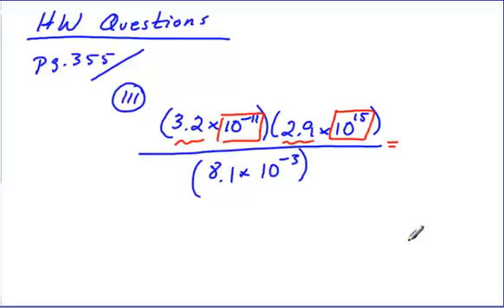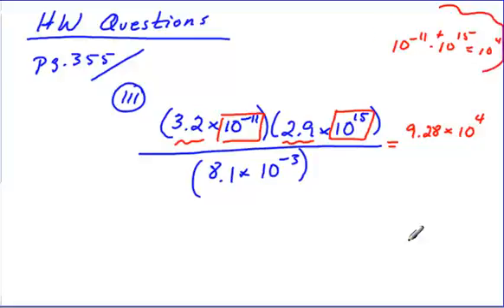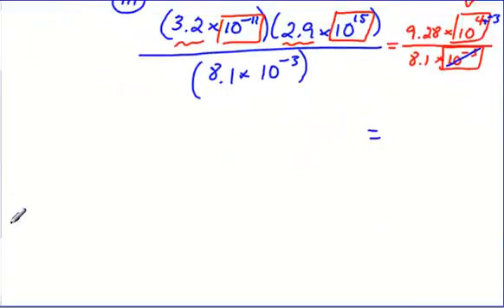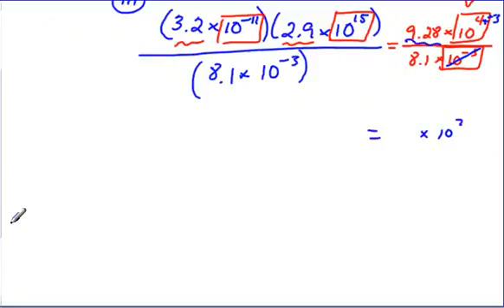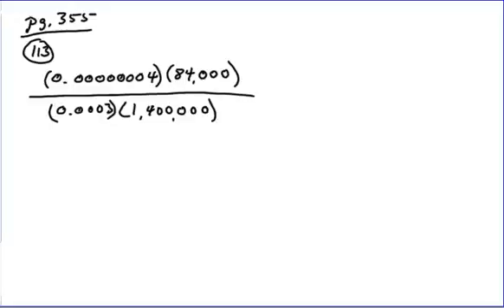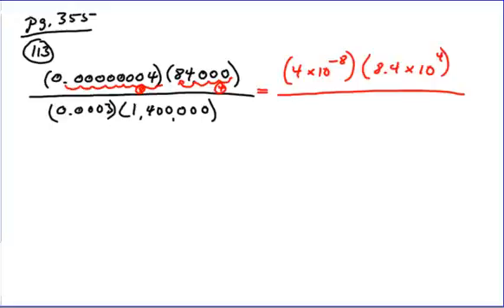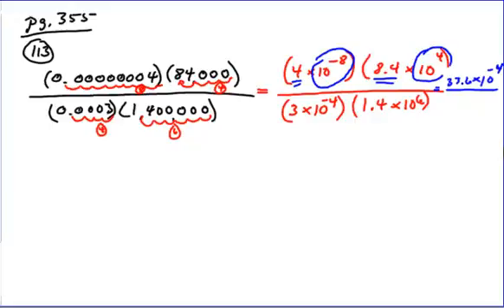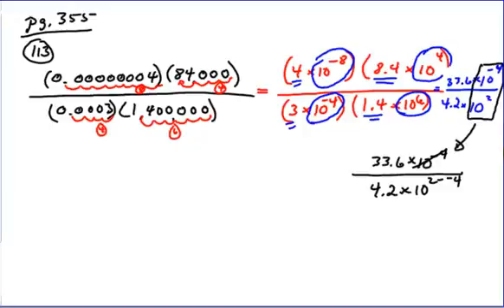6 1 More Problems Worked